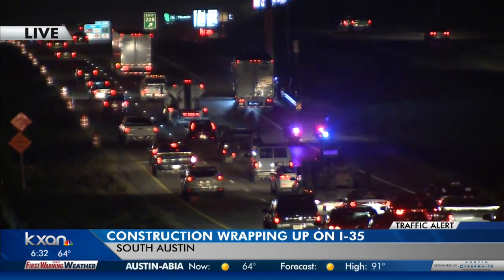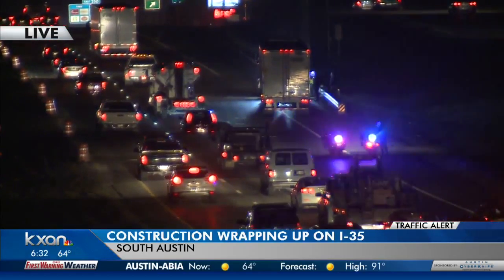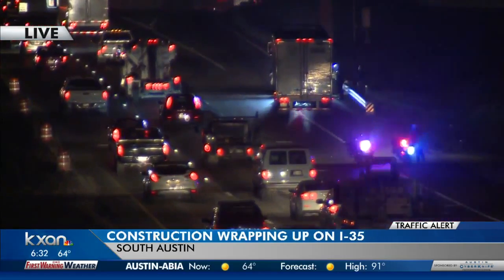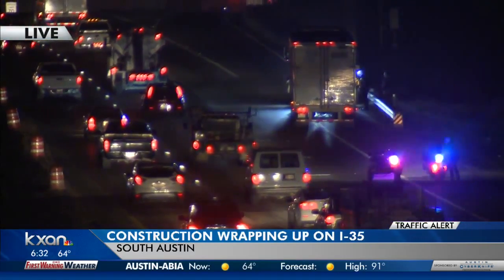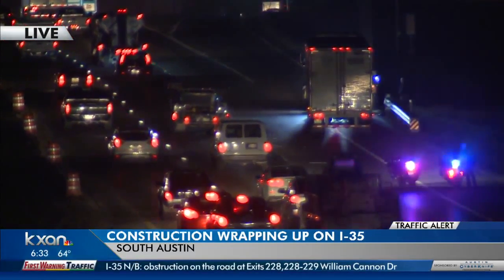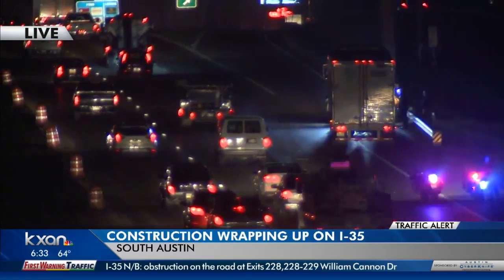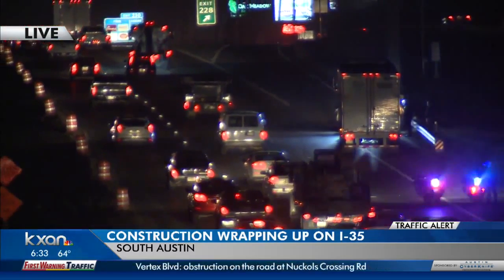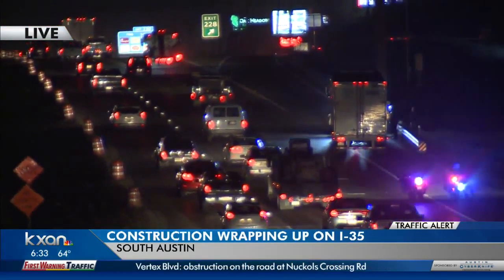Construction to re-stripe lanes of I-35 finishes late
Major traffic delays reported near Slaughter Lane